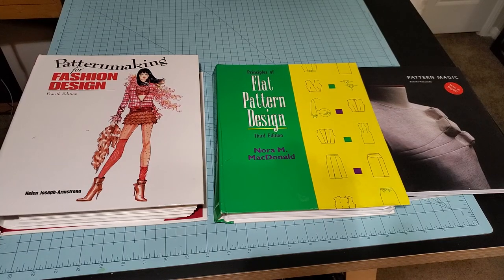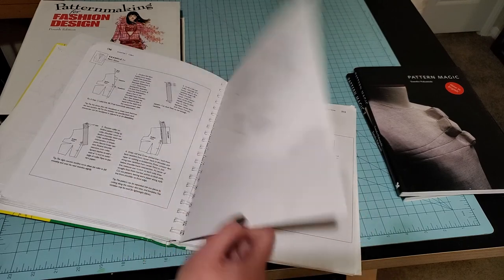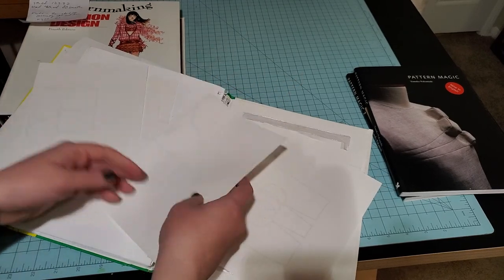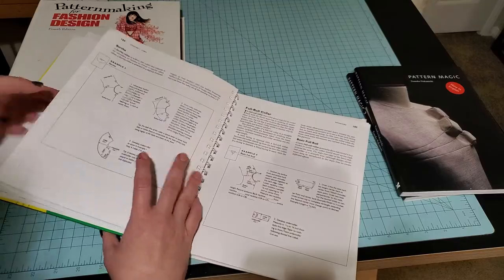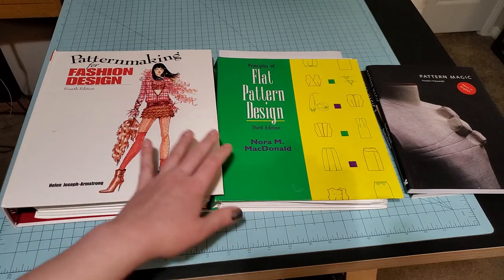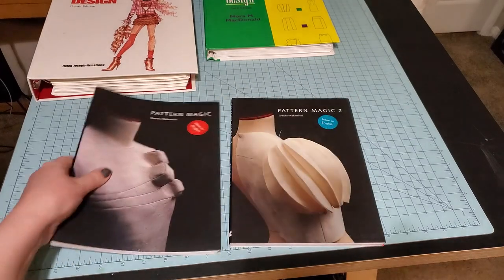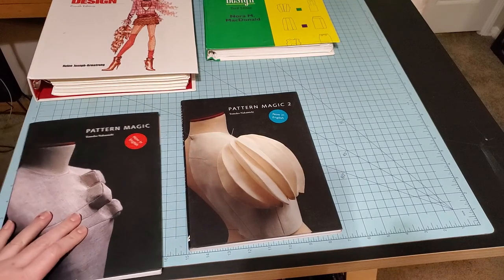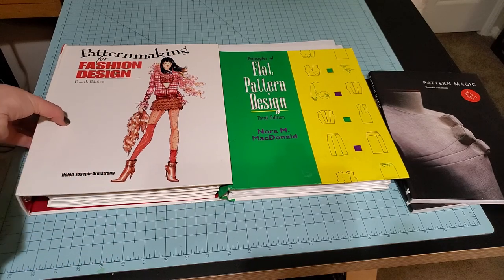My Sewing Library: Flat Pattern Books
More books from my ever growing sewing library. I talk about a few flat patterning books I own and some of the pros and cons to them. If people like sewing book reviews I would love to start doing more of new books.

Patternmaking For Fashion Design 4th Edition by Helen Joeseph-Armstrong
Principles of Flat Pattern Design 3rd Edition by Nora M. MacDonald
Pattern Magic 1 and 2 byt Tomoko Nakamichi